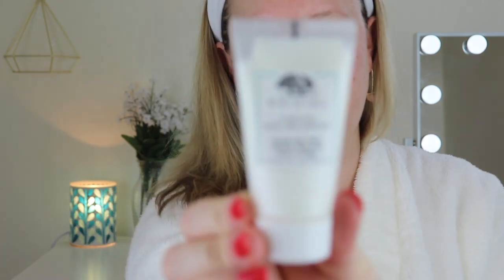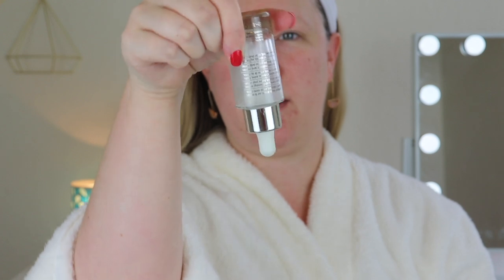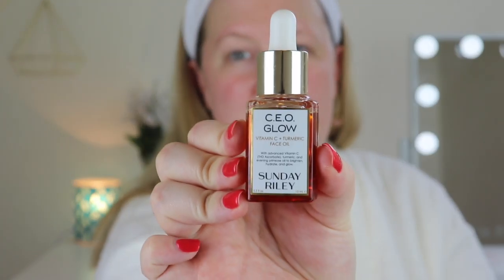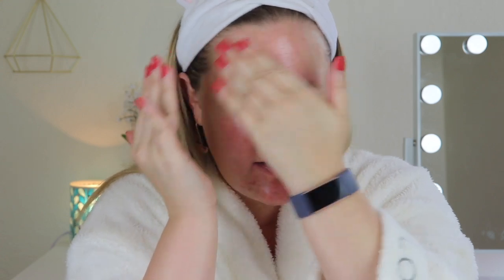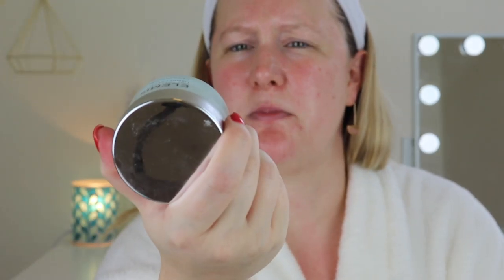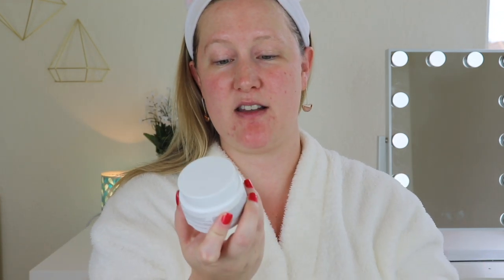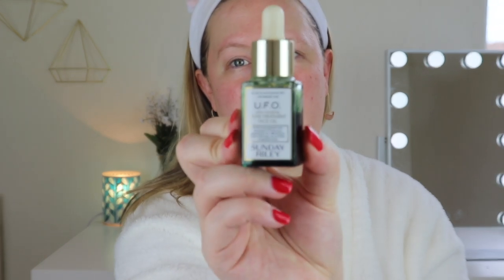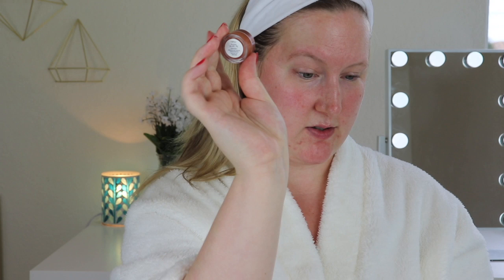My Current Skincare Routine | AM & PM Skincare Routine Ft. Sunday Riley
Today, I share both my AM & PM skincare routine! I will link products down below for those interested. xo

*products mentioned*

Origins Checks and Balances™ Frothy Face Wash
Dr. Brandt Microdermabrasion Age Defying Exfoliator
Pacifica Beauty Cactus Water Makeup Removing Wipes
Pacifica Cactus Water Micellar Cleansing Tonic
Caudalie Vinoperfect serum
Sunday Riley C.E.O. 15% Vitamin C Brightening Serum
Sunday Riley CEO Glow Oil (coming soon!)
Clinique pep-start eye cream
Elemis Pro-Collagen Marine Cream
Biore Deep Cleansing Pore Strips
Farmacy Green Clean Makeup Removing Cleansing Balm
Sunday Riley A+ High-dose retinoid serum
Sunday Riley Luna Retinol Sleeping Night Oil
Sunday Riley U.F.O. Ultra-Clarifying Face Oil
Laneige Lip Sleeping Mask
Fresh Sugar Lip Caramel Hydrating Balm